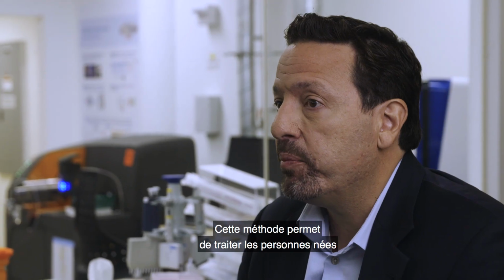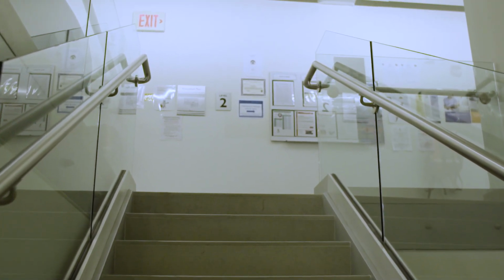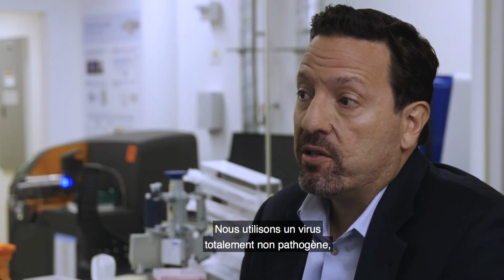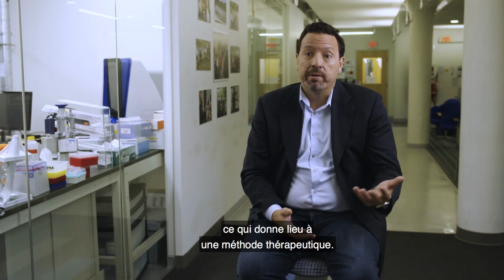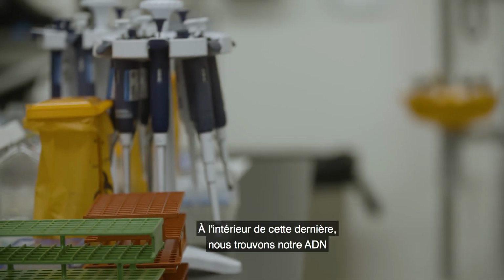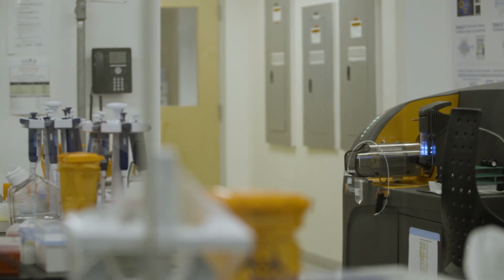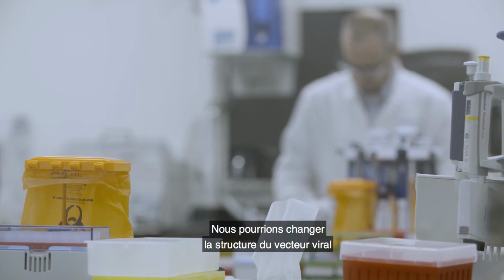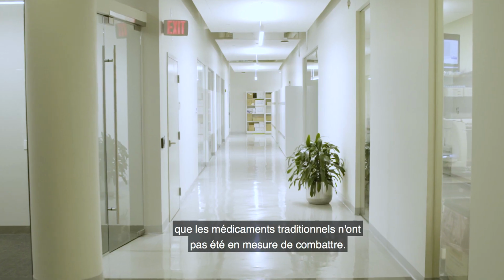Voices from the Lab : découvrez Christian Mueller